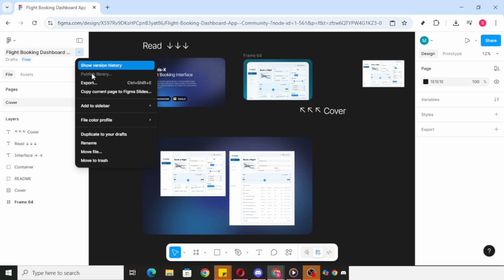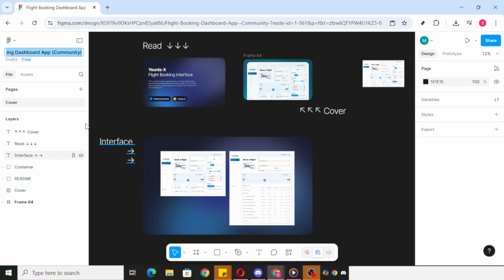How to organize your design file on Figma (full guide)